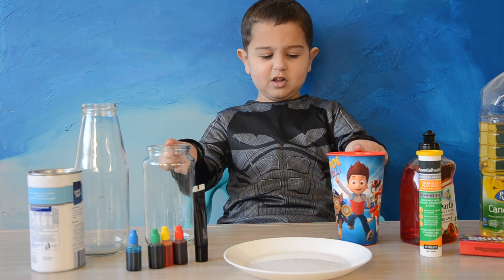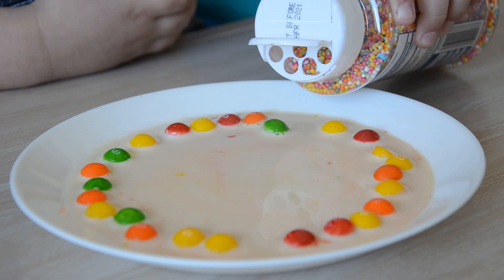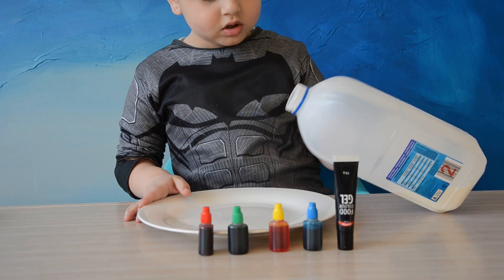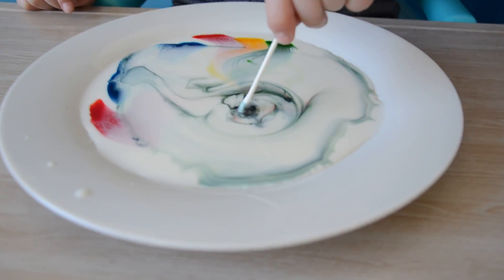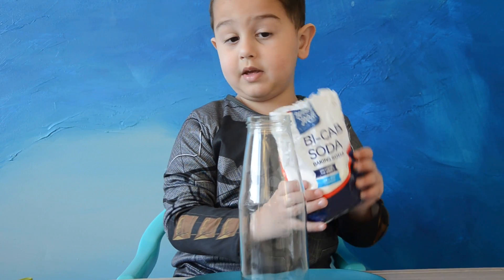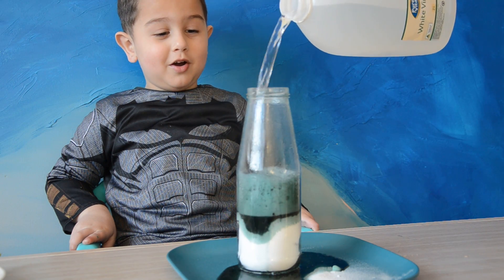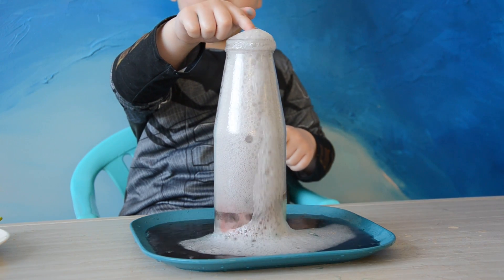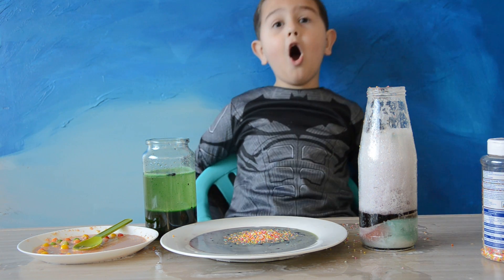4 Amazing Science Experiments for Kids!!!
4 Amazing experiments!!!
1- Skittles are coated in food colouring and sugar. When you pour water or milk over the skittles the coloured coating dissolves spreading through the liquid. The colour and sugar dissolve into the water and then diffuse through the water, making it the colour of the skittle.
2- Magic MILK - Pour some milk into a shallow dish or bowl until the milk covers the bottom. Add some drops of food coloring on the milk. Add a drop of dish soap into the center of the milk or use a cotton swabs with dish soap. Watch in amazement as the colors dances across the surface of the milk!
3- Lava Lamp Density Experiment - Pour the water into the bottle. Fill a bottle about 3/4 full with vegetable oil. Let the children take turns adding a piece of an Alka Seltzer table to the cup. *DO NOT let them put the tablet in their mouth at any time.
4- Volcano science experiment - Combine the vinegar, water, dish soap and 2 drops of food coloring into the empty jar or soda bottle and wait for Eruption time! So exited!